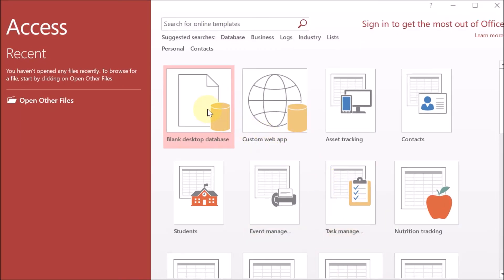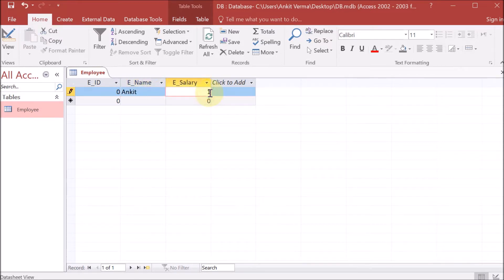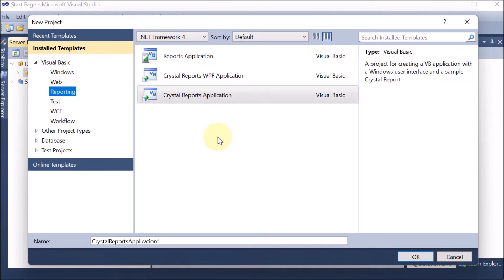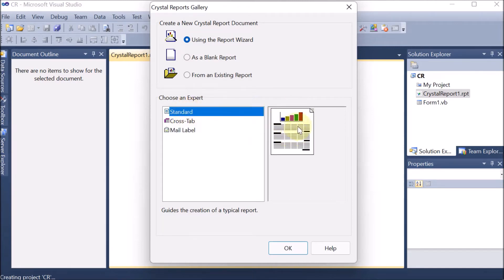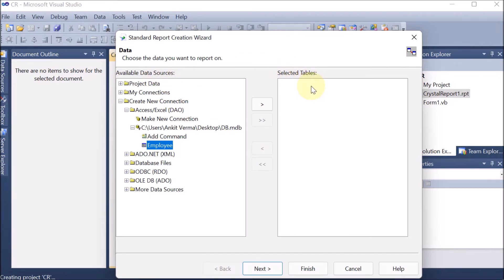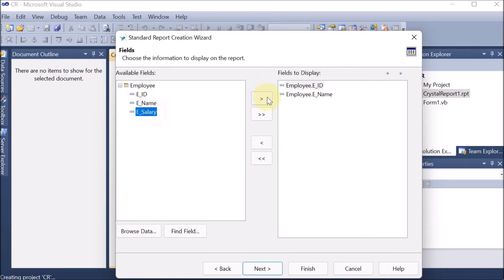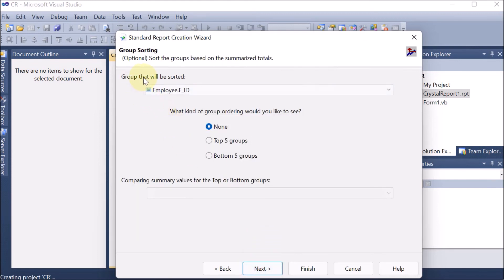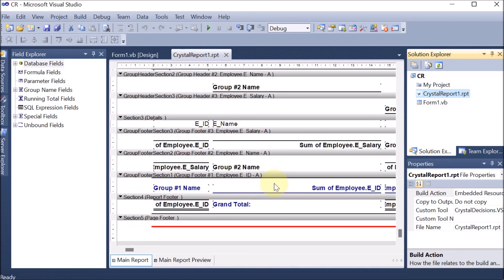Create Crystal Report from Database | Database Connectivity | ASP.NET | VB.NET